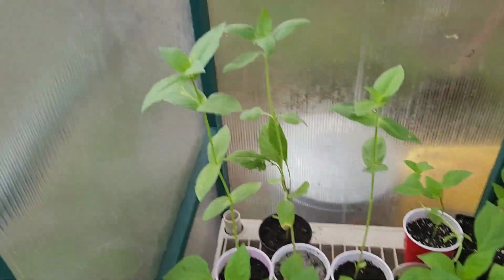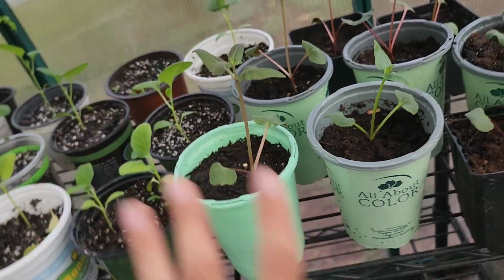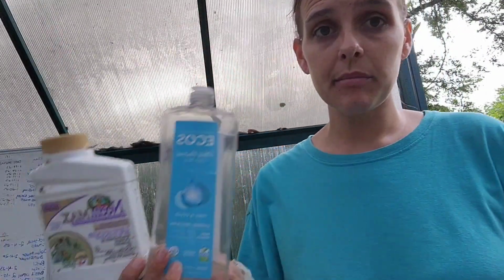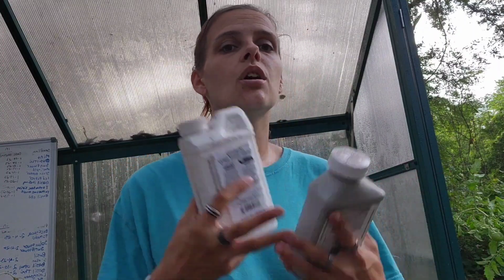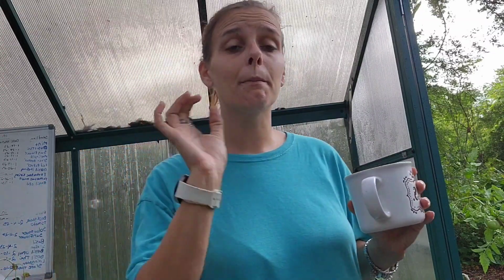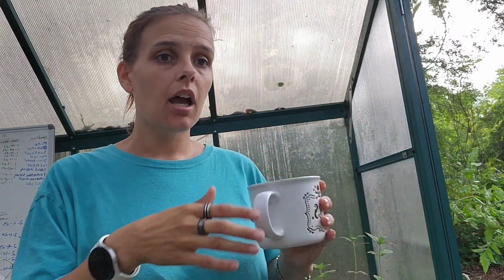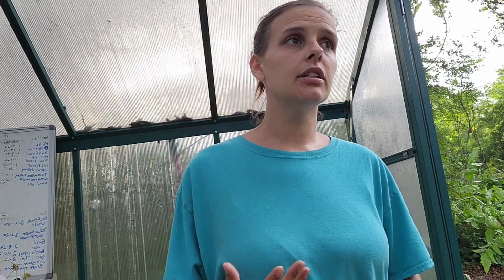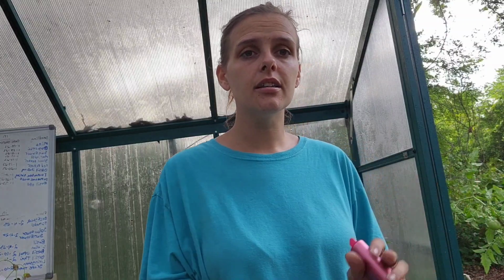let talk pet ontol and tour greenhouse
the pest control you see in this video come highly recommended not only from myself but several other people. we are super excited about this coming weekend of our community event. Can't wait to see everyone.

community event
June 17th, 2023